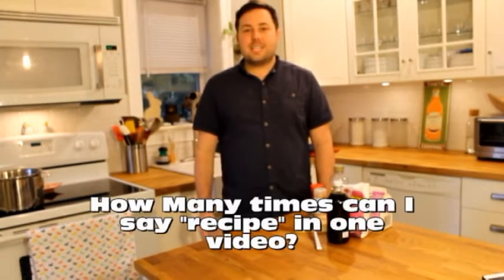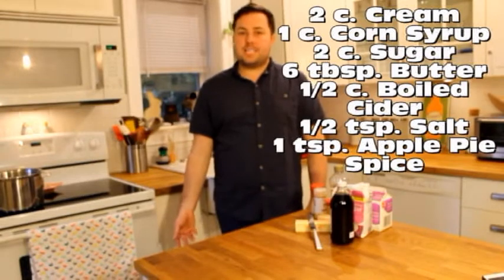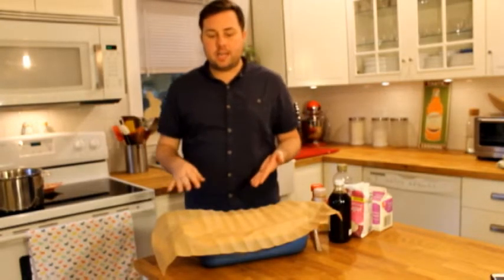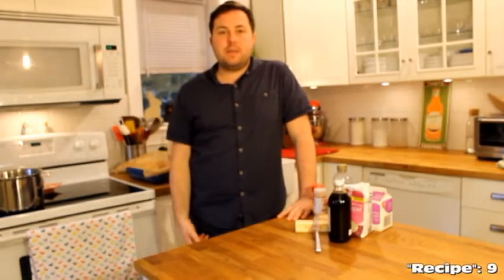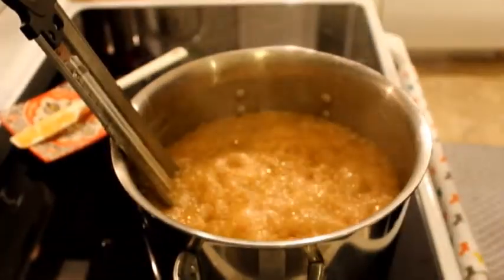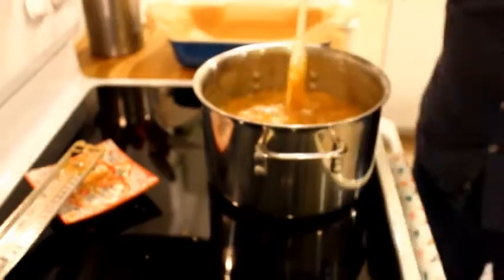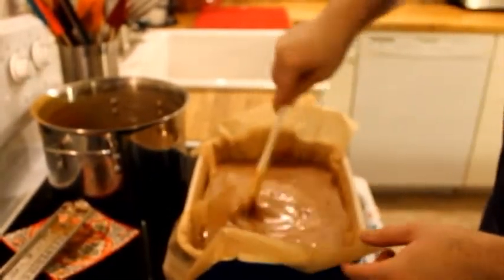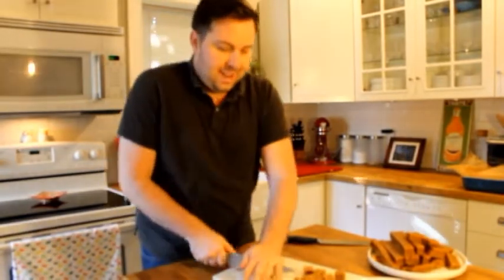MAKING APPLE CIDER CARAMELS FROM KING ARTHUR FLOUR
This time I thought I would show you all my favorite caramel recipe.

Here's a link to the King Arthur Flour site for the whole recipe

After filming this video, I discovered why the picture is so blurry, so future videos should look MUCH better!!!